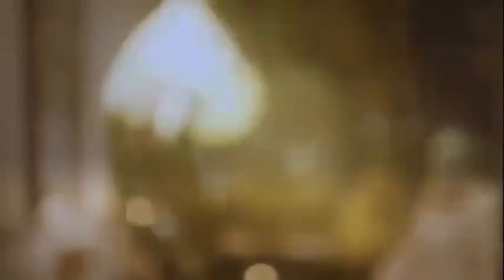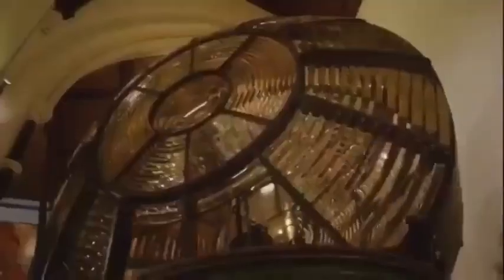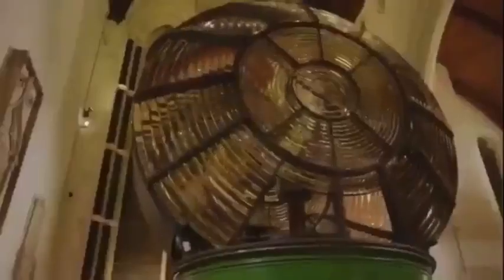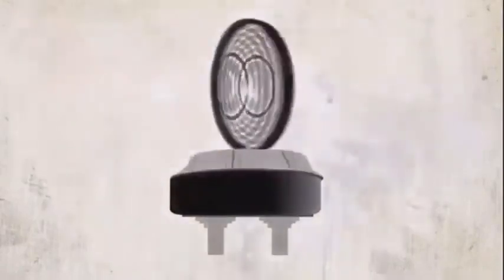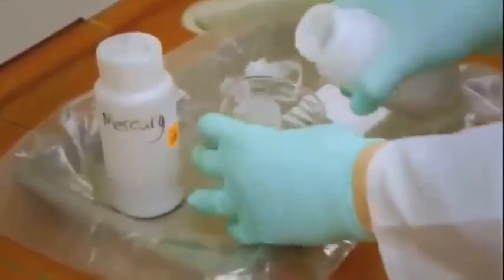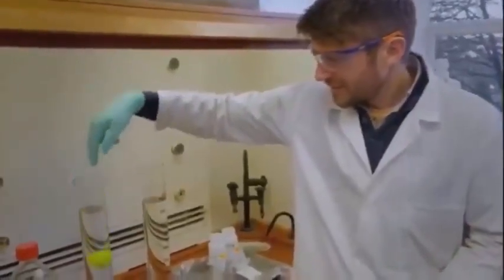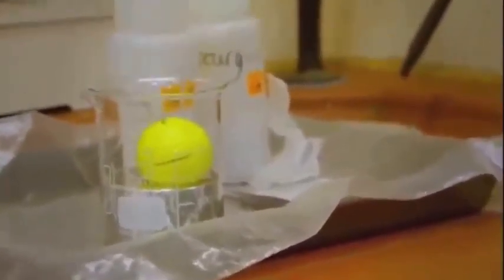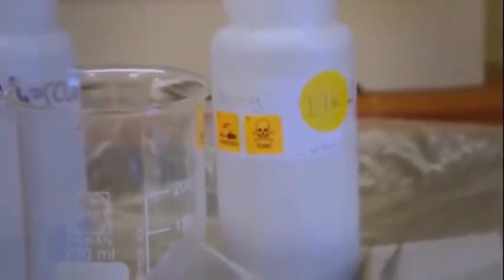Mercury & Crystal Lens Lighthouse Technology Stored in a Church? 🕊✨